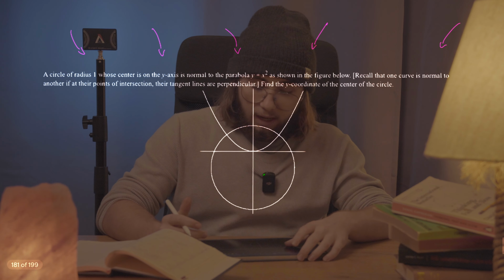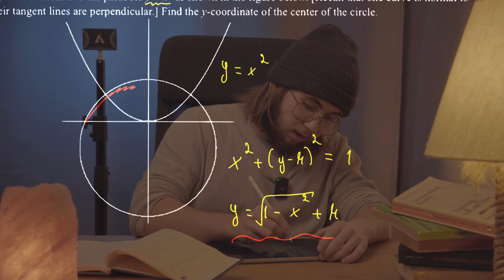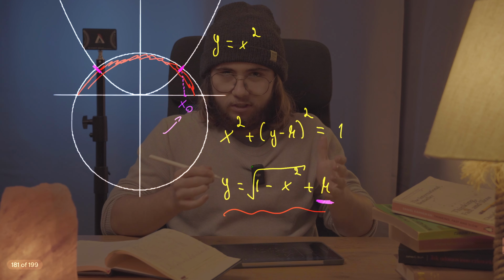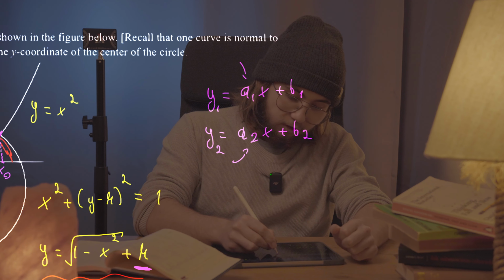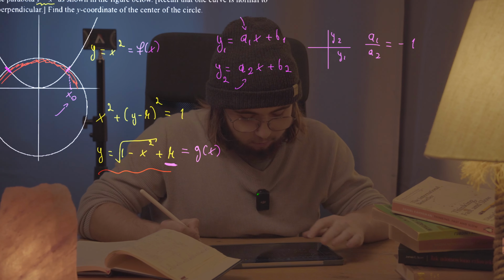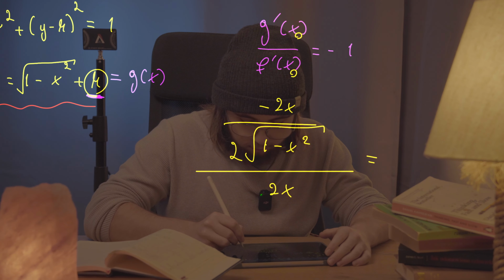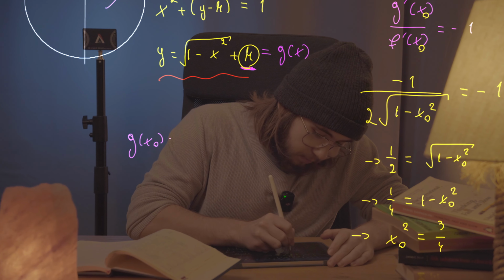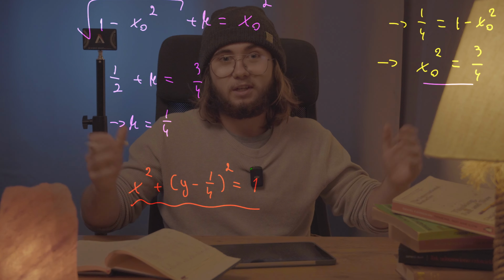Some Highschool Problems Are Nice Too! | Laid Back Math, Episode 47